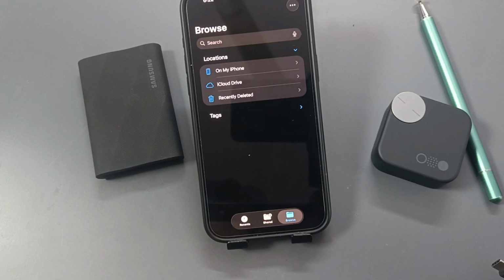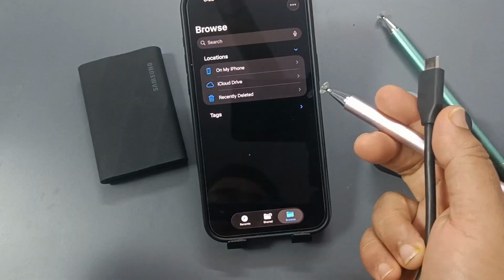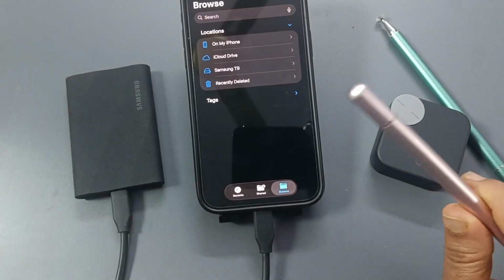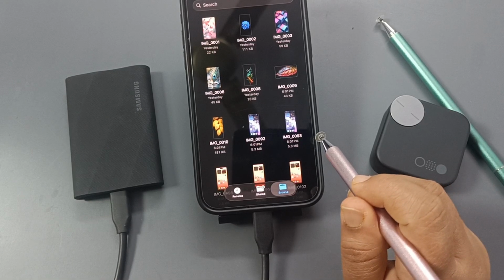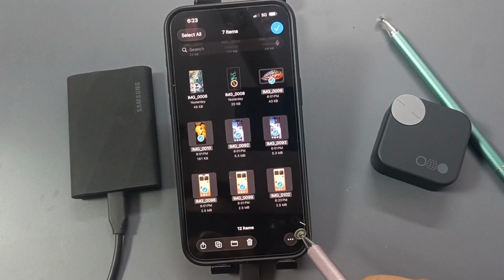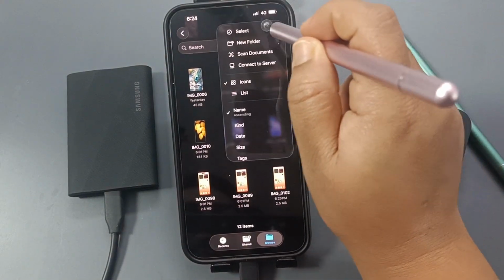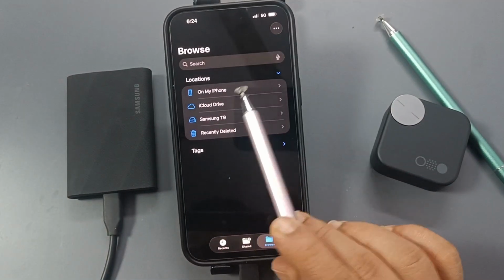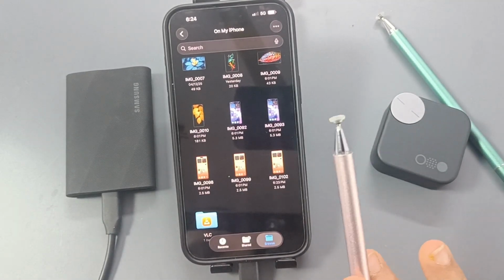iPhone 16/16 Pro | How to Connect Portable SSD for Storage, Backup, and Fast File Transfers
iPhone 17 Pro Max Air | How to Connect Portable SSD for Extra Storage, Fast File Transfers, and Secure Backup. In this video, we’ll show you how to connect and use a portable SSD with your iPhone 17, iPhone 17 Pro Max, and iPhone 17 Air. Learn step-by-step how to set up the SSD using the right cable or adapter, access files through the Files app, and safely manage external storage. We’ll explain the benefits of using a portable SSD, including faster transfer speeds, secure backups, and expanded storage for videos, photos, and documents. Whether you’re editing content, saving large files, or backing up your iPhone, this tutorial will help you maximize performance and reliability with your iPhone 17 Pro Max Air. If this guide helps you, don’t forget to like the video, comment with your favorite iPhone storage tip, and subscribe for more iPhone 17 Pro Max Air tutorials, tricks, and guides.